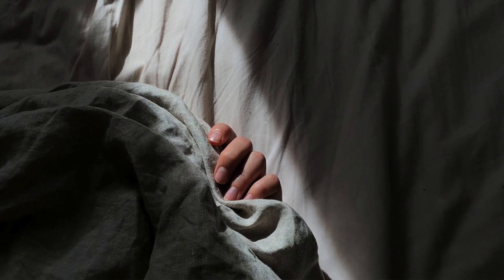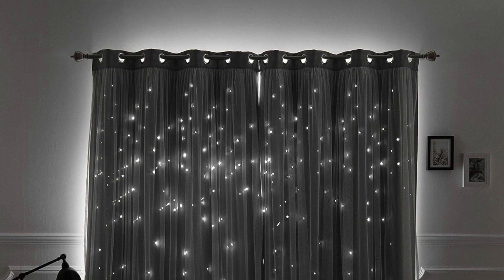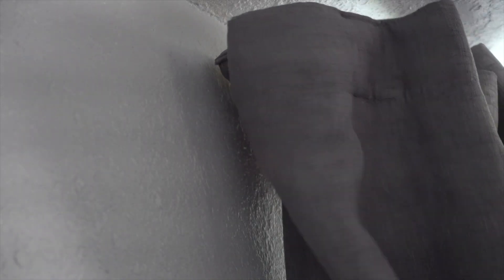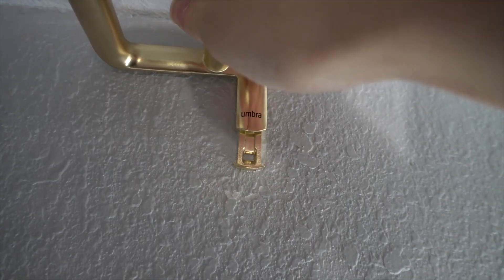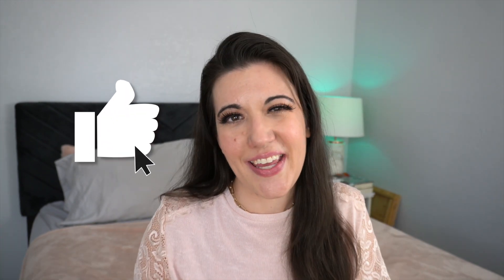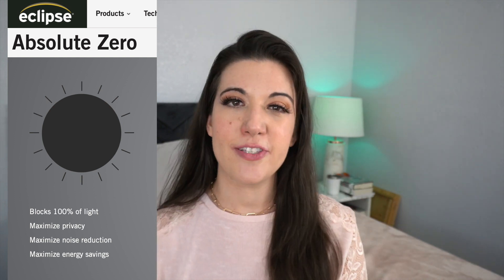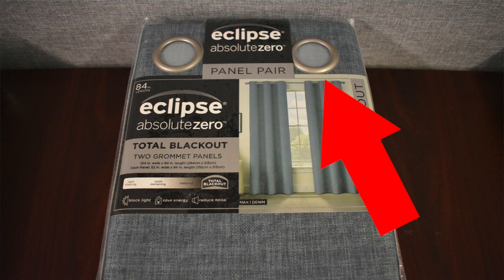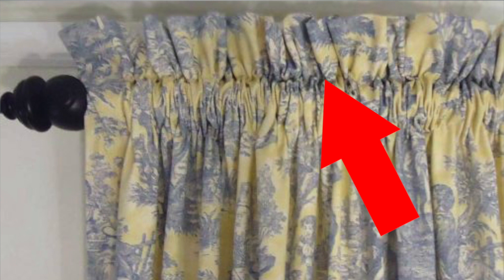Can I stop testing sleep masks!? Umbra Twilight Curtain Rod and Eclipse Absolute Zero Curtain Review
I’ve been searching for a better curtain rod and blackout curtains to give me a pitch black room.  Today I’m reviewing the Umbra Twilight Curtain Rod and the Eclipse Absolute Zero Curtains - will they give you 100% blackout to help you get better sleep?